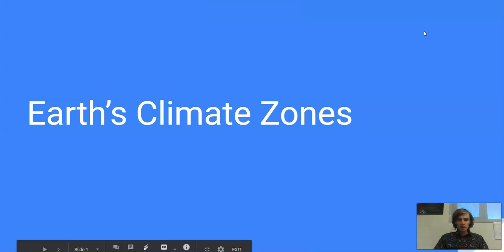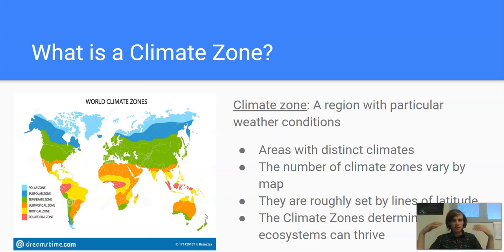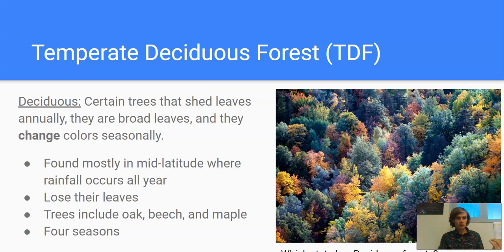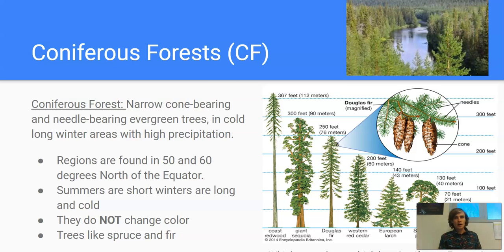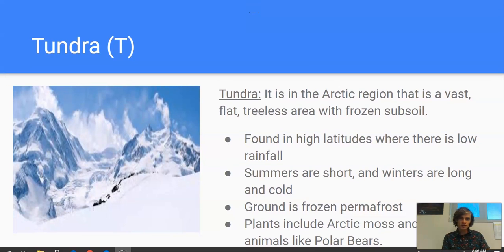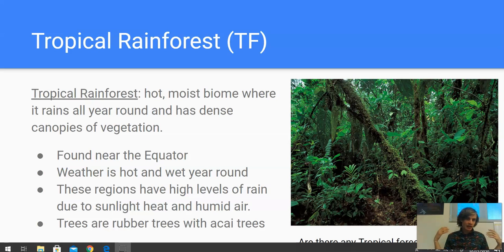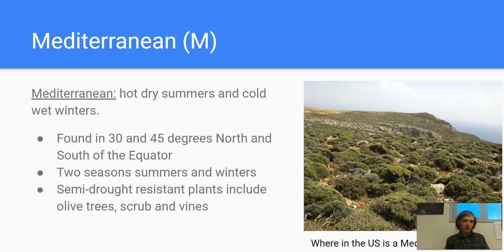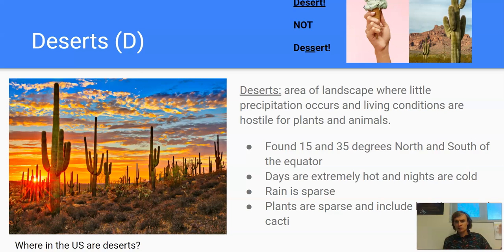Earth's Climate and Ecosystems Notes